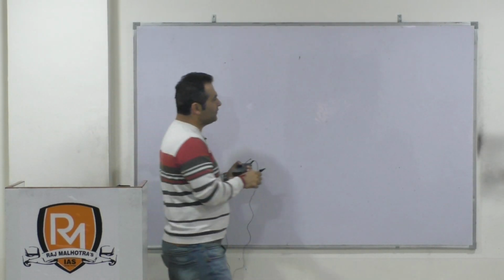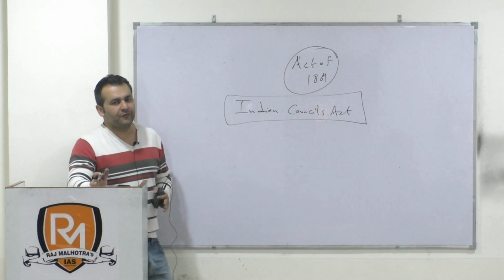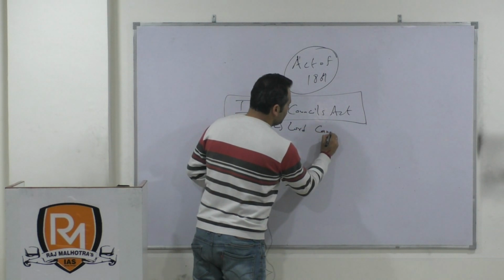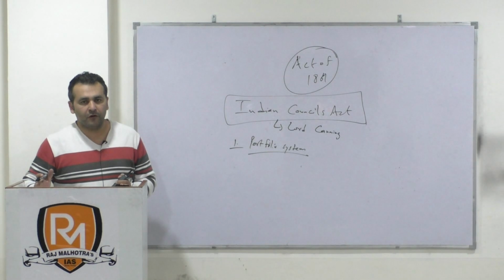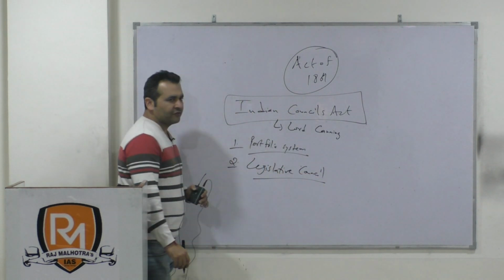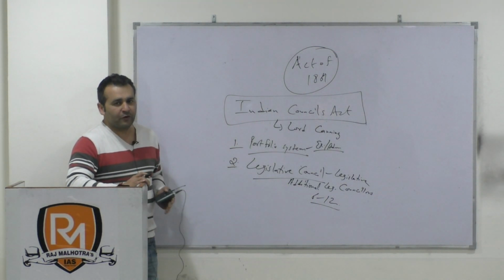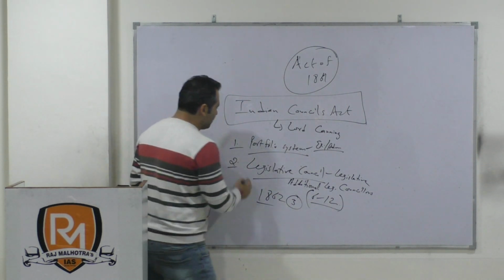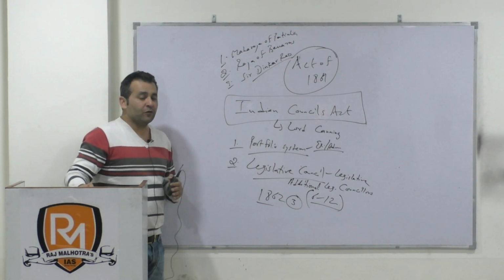"Nurture" Series for UPSC IAS/PCS/HCS/HPAS - Lecture 6 - Act of 1861 - The Indian Council Acts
The act of 1861 started a series of "Indian Council Acts" which redefined the Indian Political structure one at a time. Let's have a look at the different important provisions the act provided!

The acts provided many new provisions and each one of them stands relevant from the UPSC point of view.

Watch this video from our "Nurture" series in which we cover 1 topic every day in 2-4 minutes making you understand about it in brief!